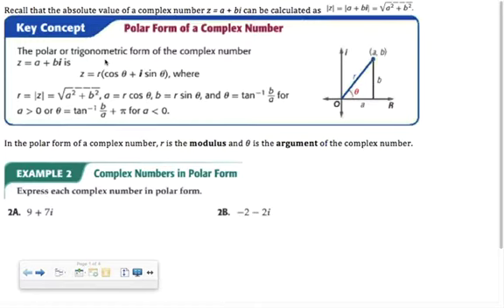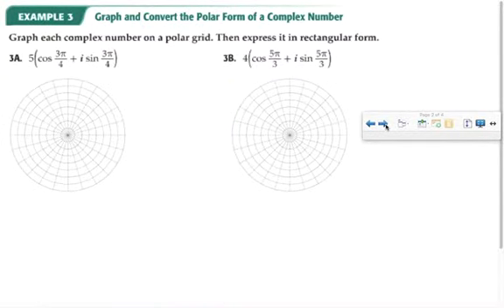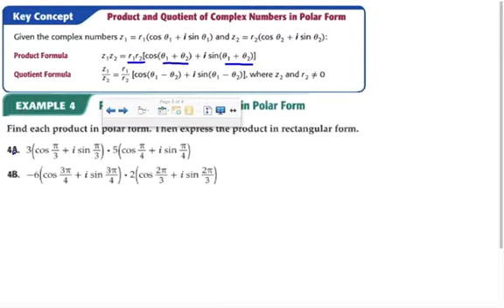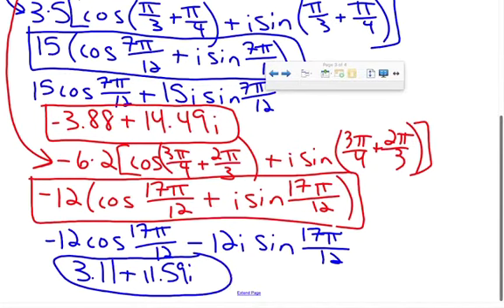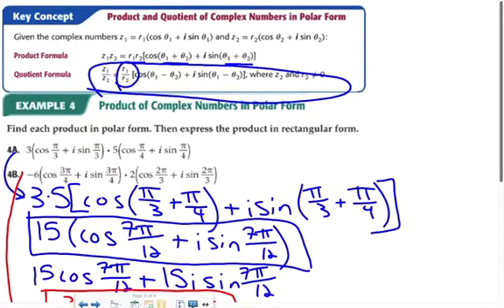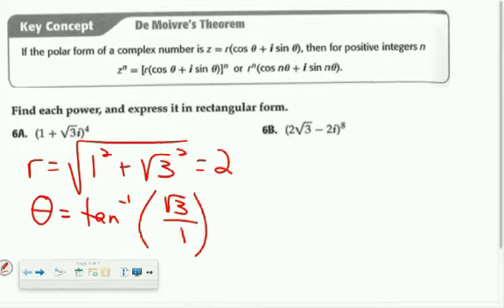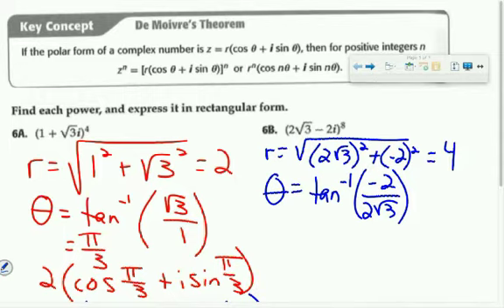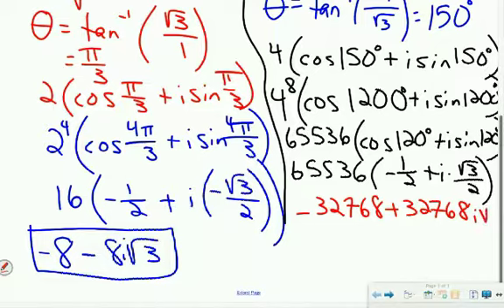Polar and Rectangular Complex Numbers with DeMoivre's Theorem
Lesson Video for Polar and Rectangular Complex Numbers, taught by Mrs. Clouse at River Ridge High School